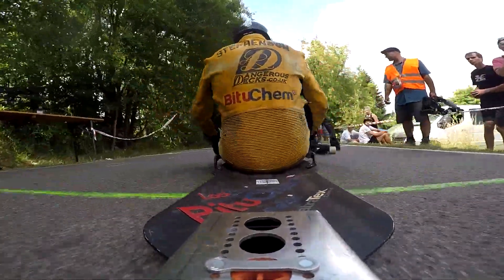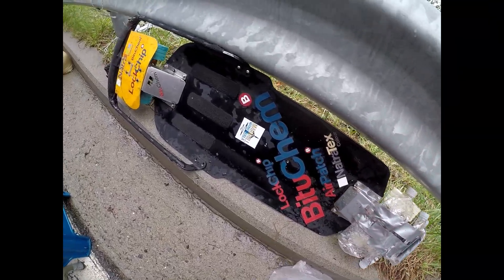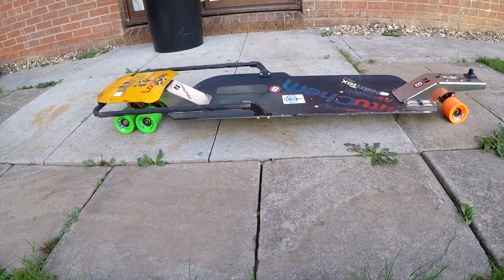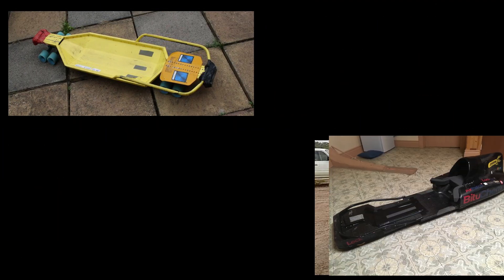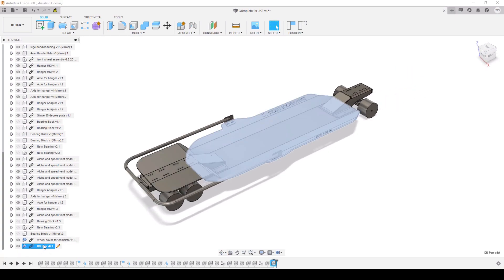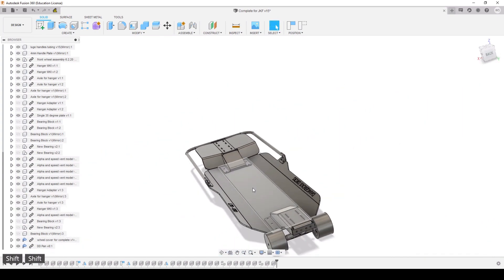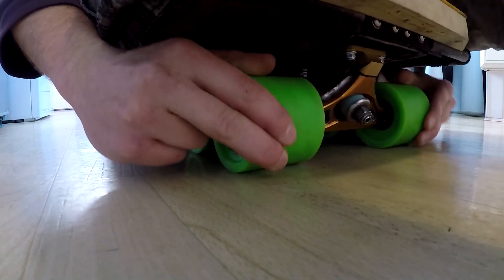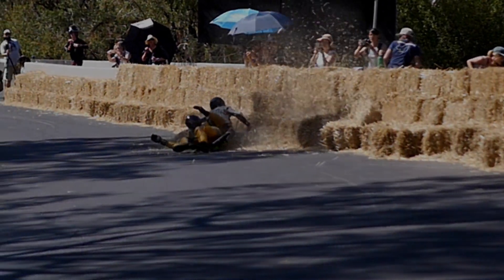Episode 1: Learning to Streetluge - What is a Streetluge with Will Stephenson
I'm starting a series of videos to cover the basics of Streetluging as well as some techniques that I use and pitfalls!

In this episode I'm covering the very basics of what a streetluge is and some of the key components of the board, in later episodes I'll go into more depth about each inderviual part and how it works and effects your riding.